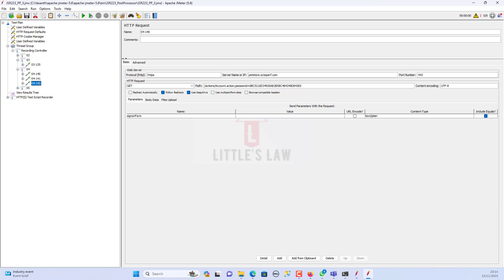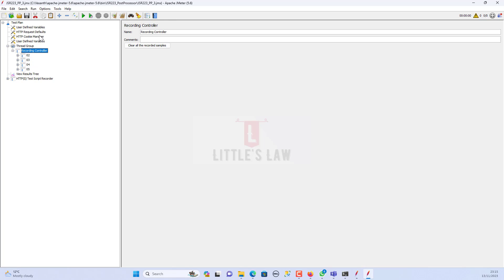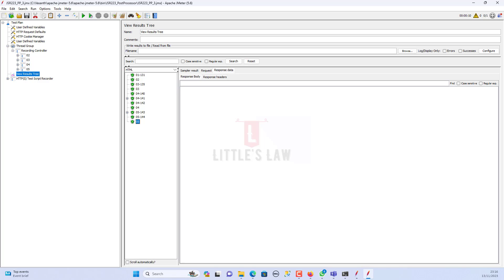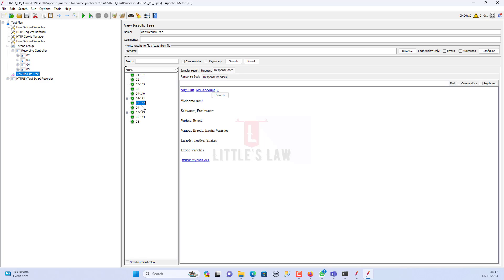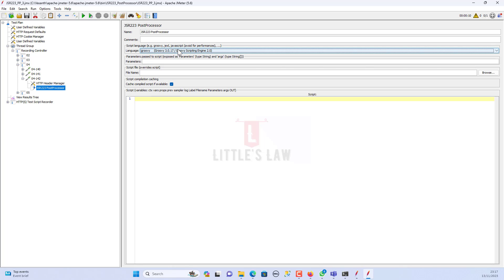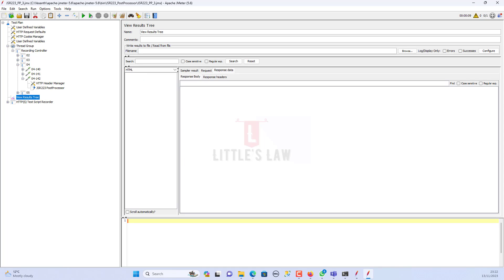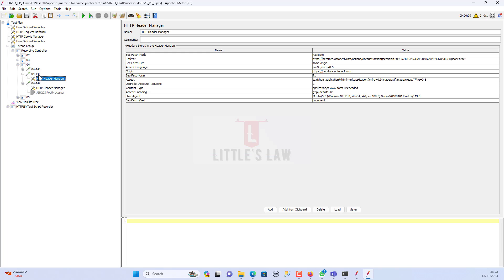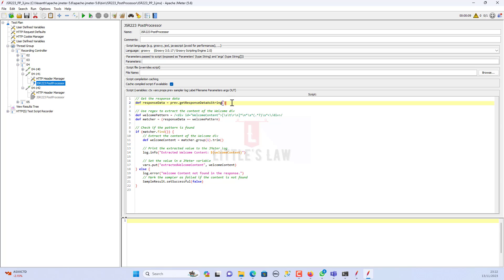How to use JSR223 Post Processor in JMeter explained with examples